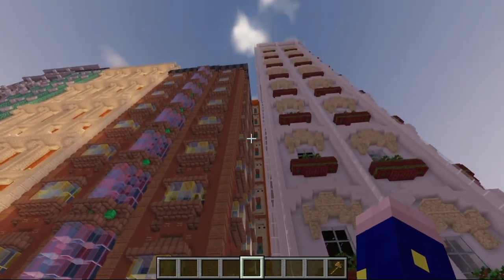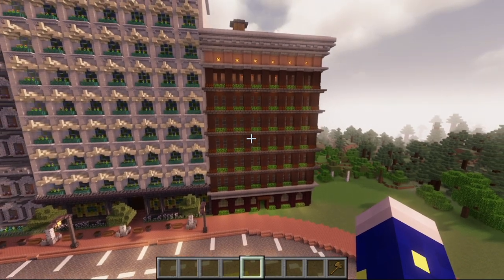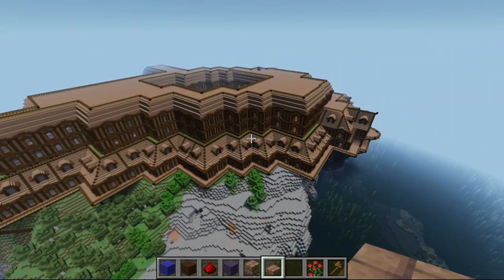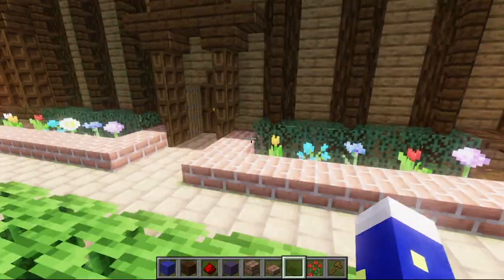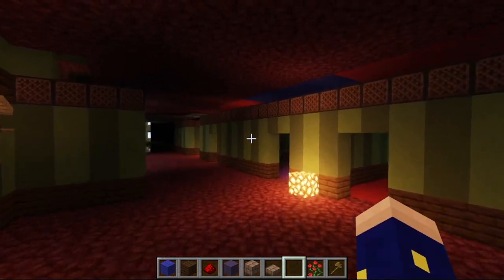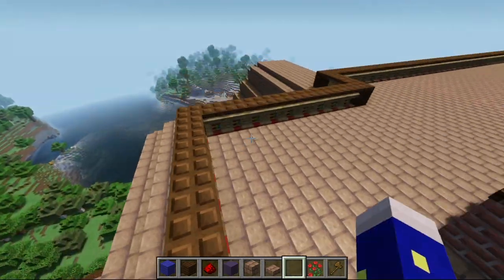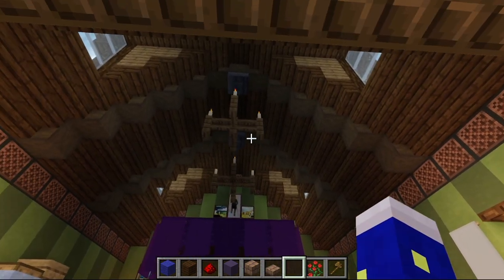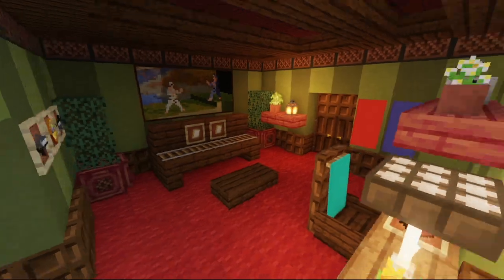My Minecraft Builds =)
I showcase some of my Minecraft Builds!